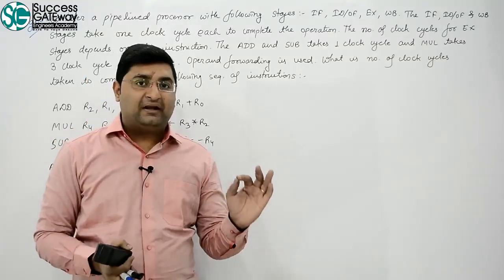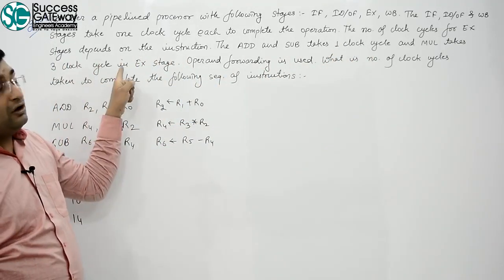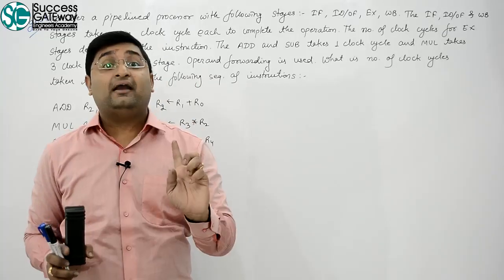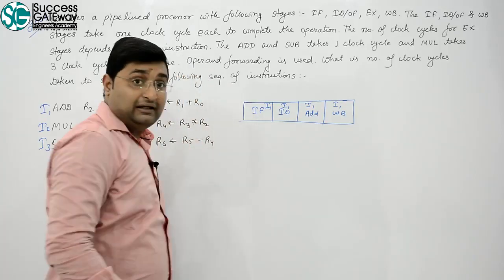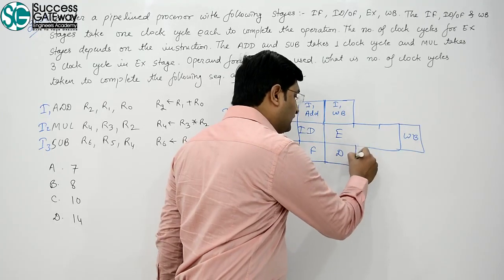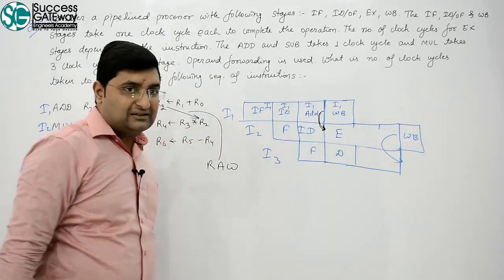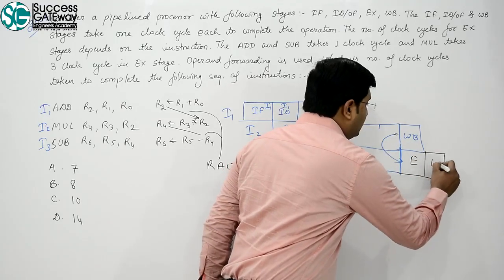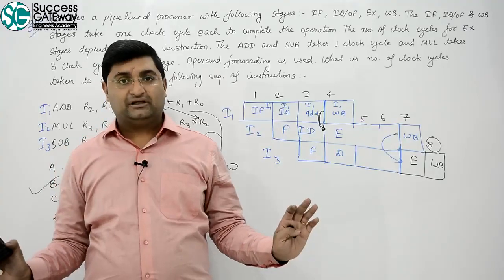L3.9 | Operand forwarding example | GATE 2007